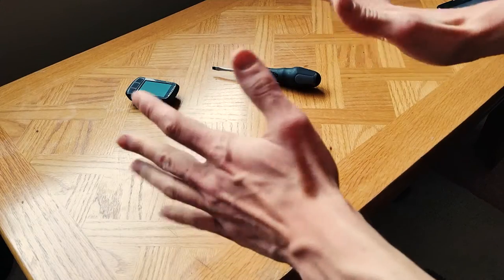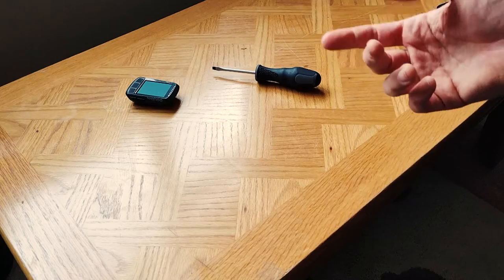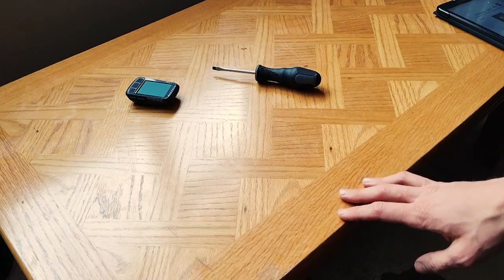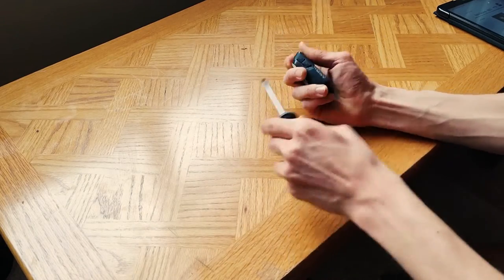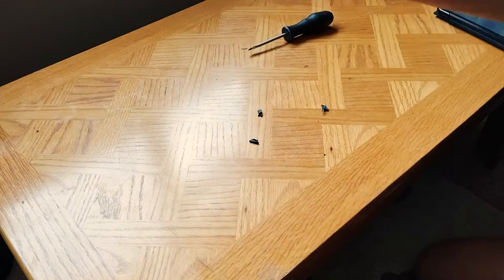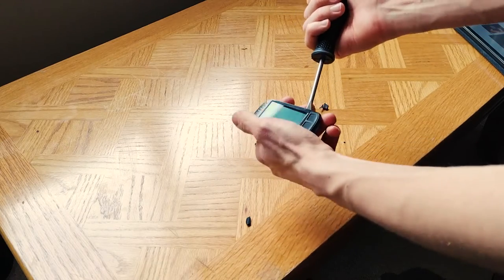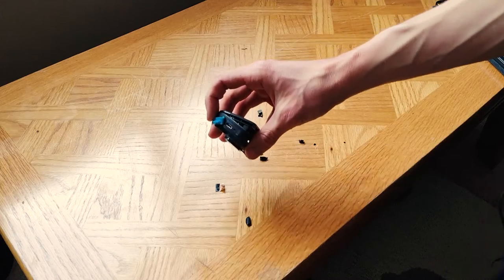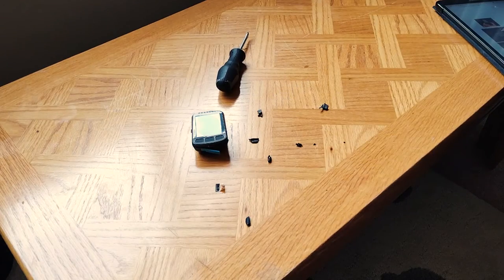DESTROYING my Wahoo Elemnt Bolt!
Alt title: Ben Shapiro DESTROYS Wahoo Elemnt Bolt with facts and logic

Paolo Strada is a channel dedicated to all things road cycling, covering training, events, nutrition & lifestyle.